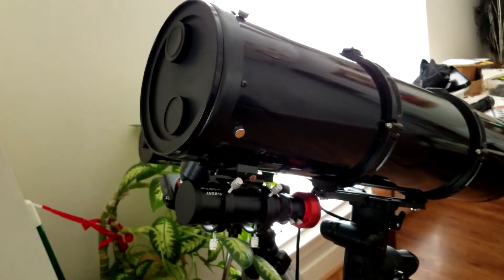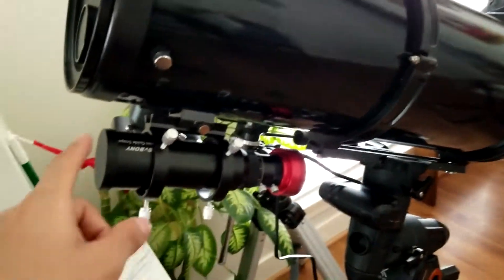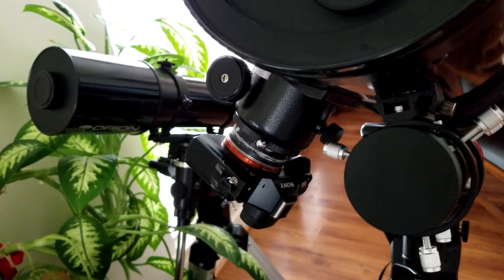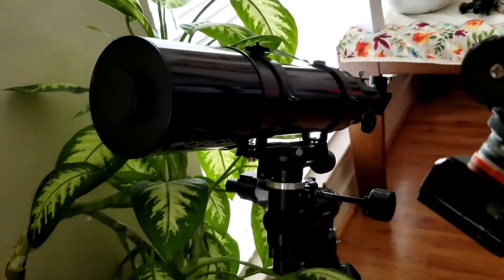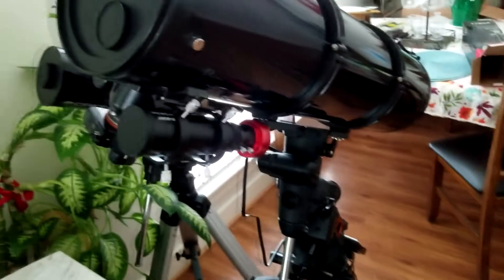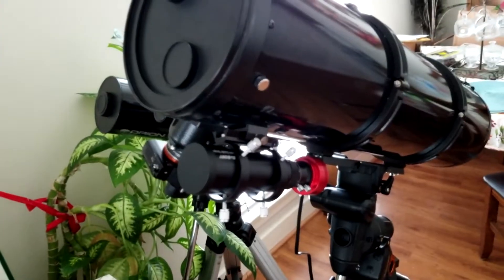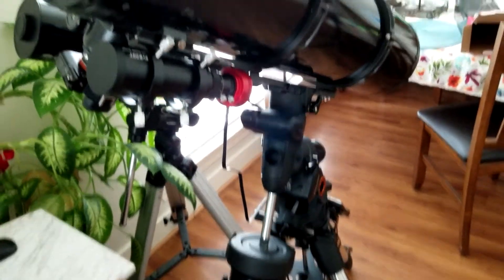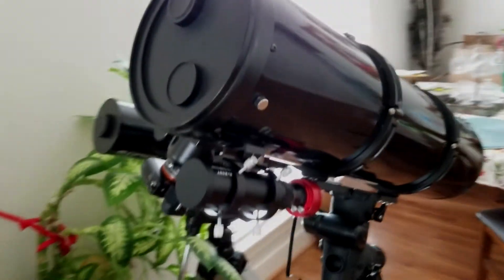Deep sky astrophotography with Sony Alpha and STC-Duo Narrowband Filter (pt1)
Equipment Used:
Camera: Sony Alpha a7
Mount: Advanced Vx
Filters: STC Astro Duo-Narrowband
Lens: Nikon Nikkor 50mm f1.8G
Adapters: T Ring for Sony NEX Cameras Adapter modified to a 2inch eyepiece adapter: